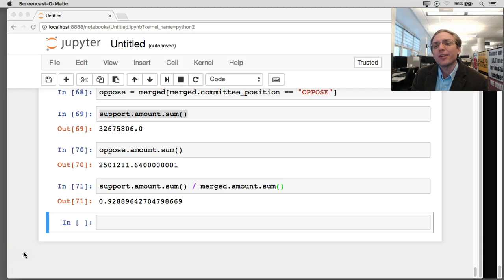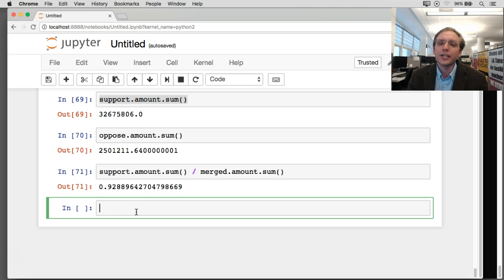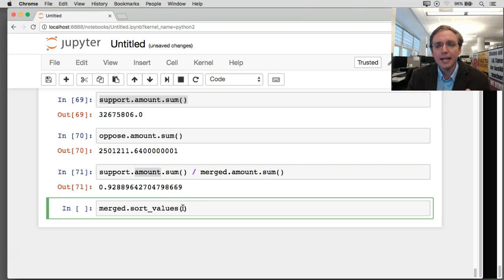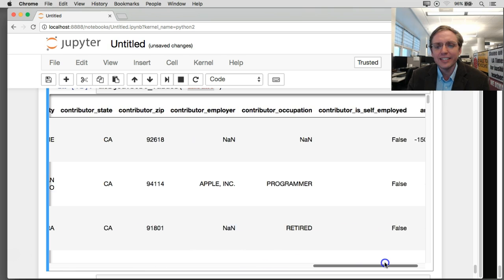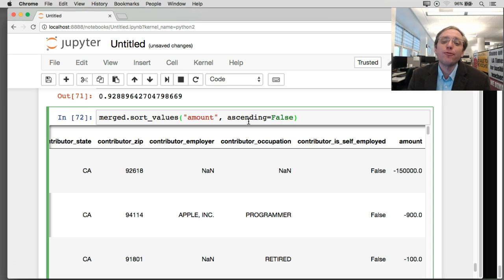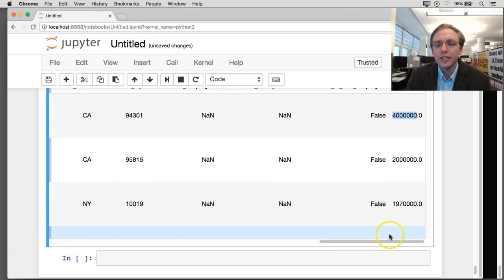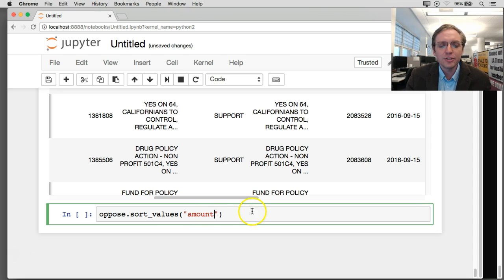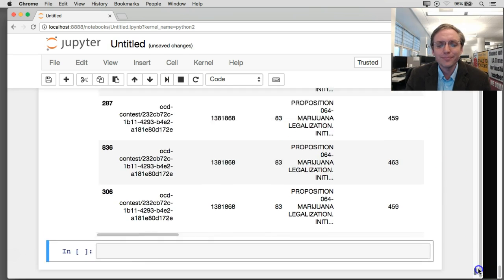Chapter 10: Hello sorting